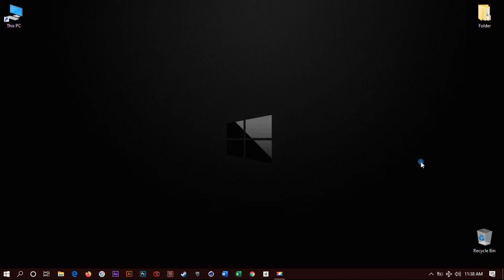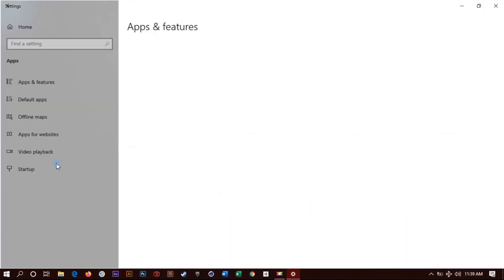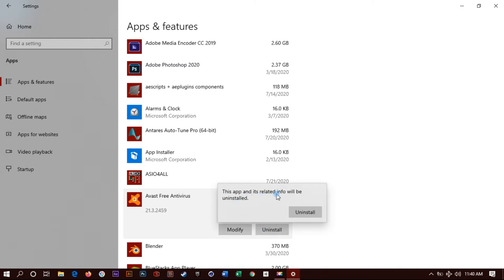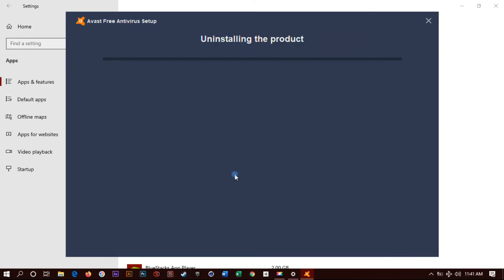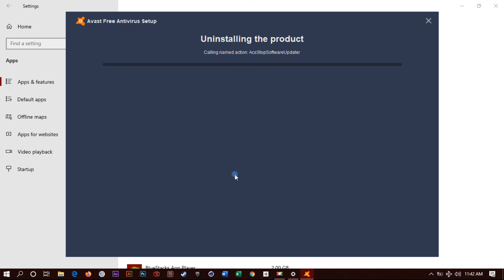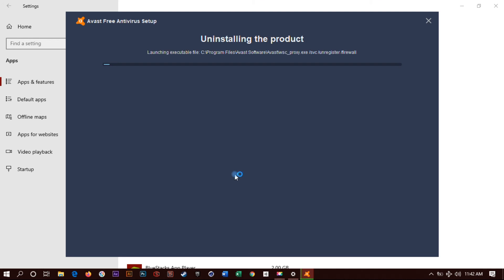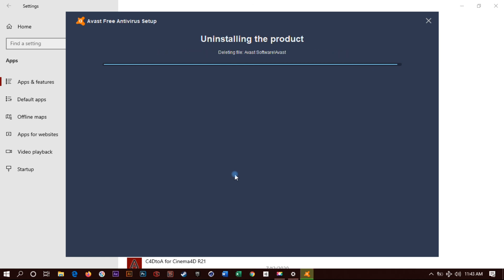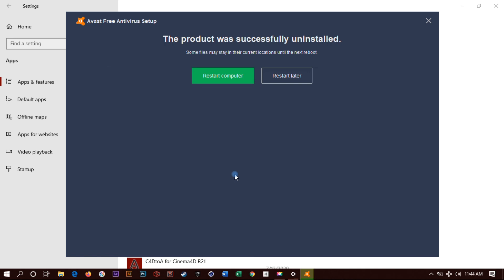How to Remove Avast Antivirus Completely | Uninstall Avast (2021)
In this video, you'll learn on how to remove avast antivirus completely. There are recent updates made from Avast in 2021 and the steps are absolutely new and perfect for executing the un-installation process of Avast antivirus.